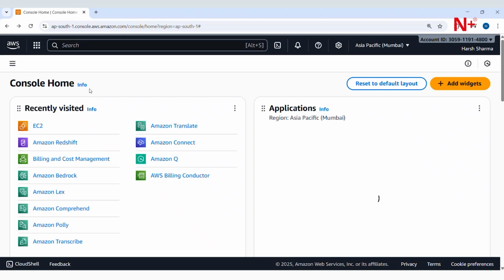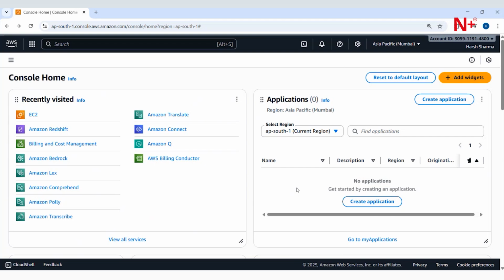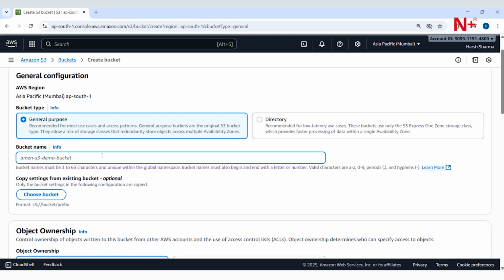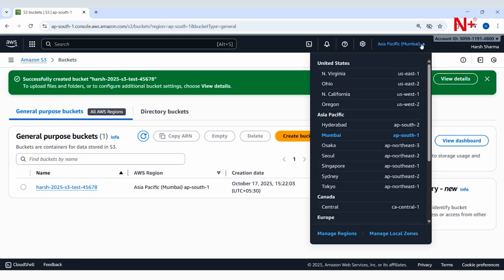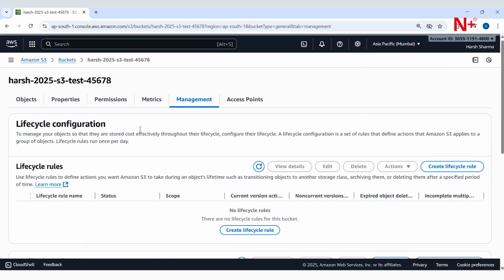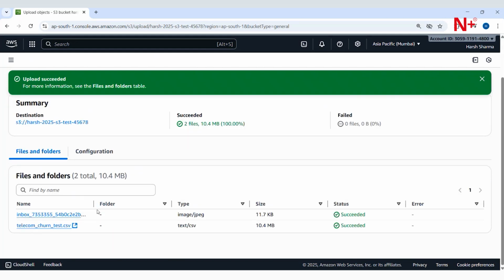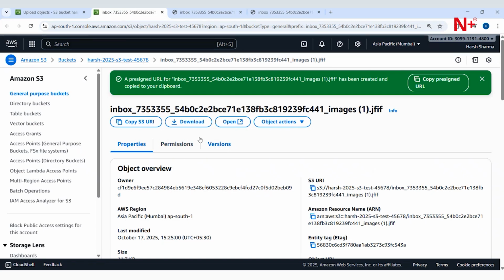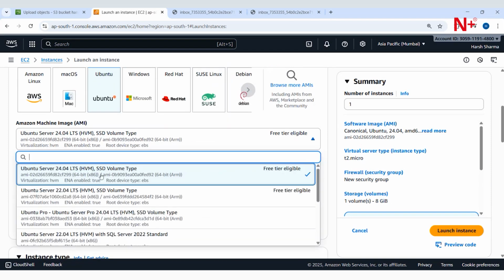AWS Foundation 10 mins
Build Cloud Skills Confidently - Even If You’re New to AWS
In this session, Harsh breaks down the essentials of AWS in a simple, practical way. He covers the key services, real-world use cases, and foundational concepts you need to start working confidently in the cloud.
From compute and storage to networking, security, and cost management, this walkthrough gives you a clear understanding of how AWS works in modern organizations.
If you want to learn faster, make smarter technical decisions, and build a strong cloud foundation, this session is the ideal starting point.

⏱️ Timestamps
0:00 – 0:30 Introduction
0:31 – 1:40 AWS Infrastructure Basics
1:41 – 3:10 Compute Overview
3:11 – 4:30 Storage Essentials
4:31 – 5:50 Networking Fundamentals
5:51 – 7:00 Security and IAM
7:01 – 8:20 Monitoring and Cost Tools
8:21 – 9:30 Real Use Cases
9:31 – End Pro Tips and Next Steps